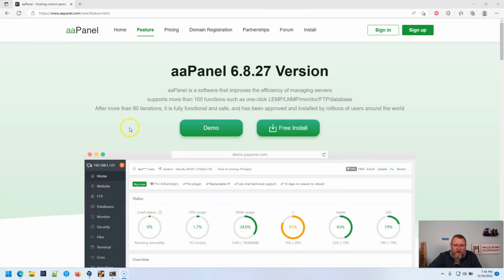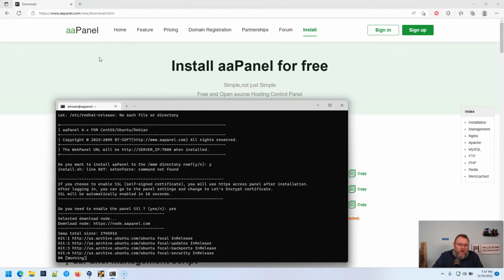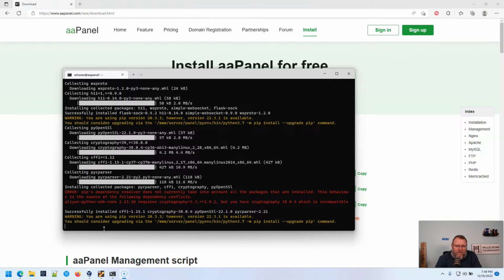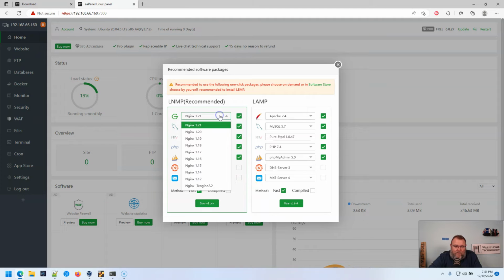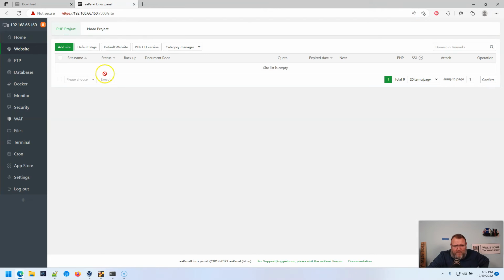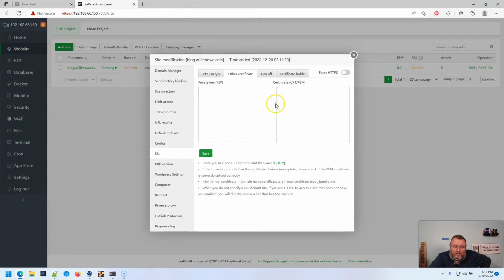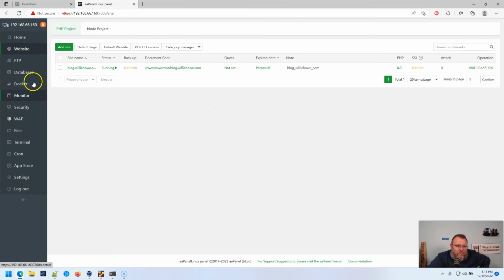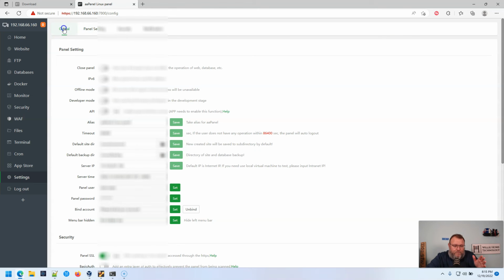aaPanel - Your FREE webhosting panel!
Whether you're hosting websites in your home lab, for home, for your home business or a large business -- a web hosting control panel will make your life MUCH easier.  I've tried and installed about half a dozen or so open source control panels and I've settled on aaPanel.  Let's check it out!